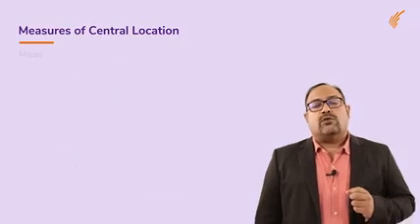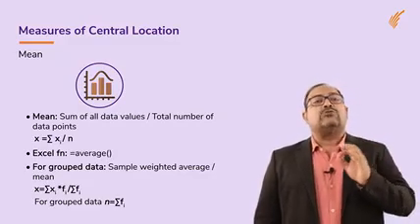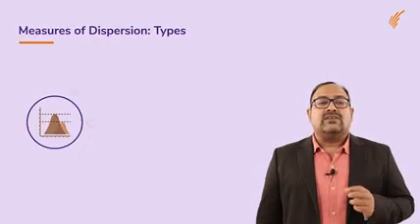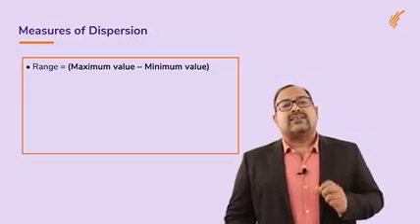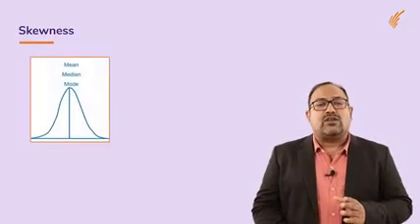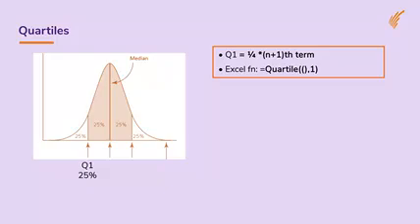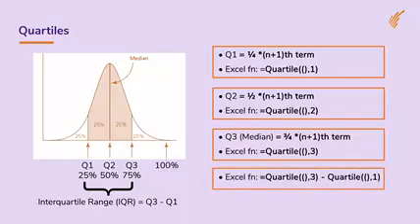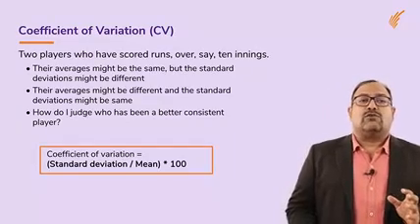Descriptive Statistics concepts 4